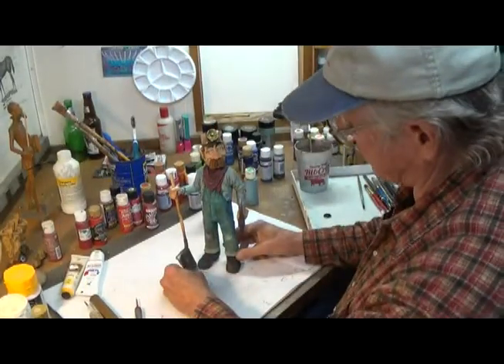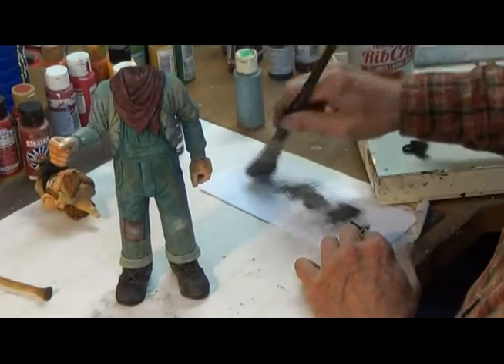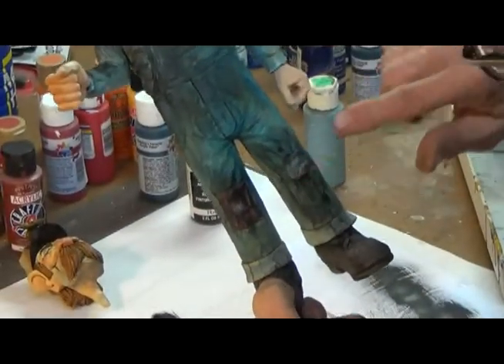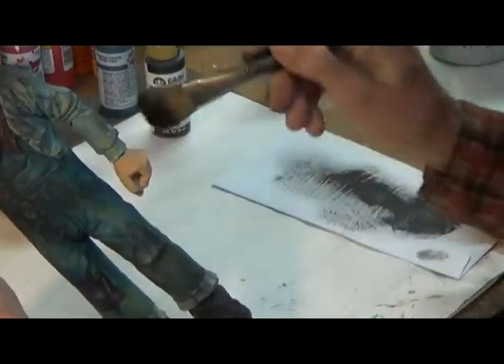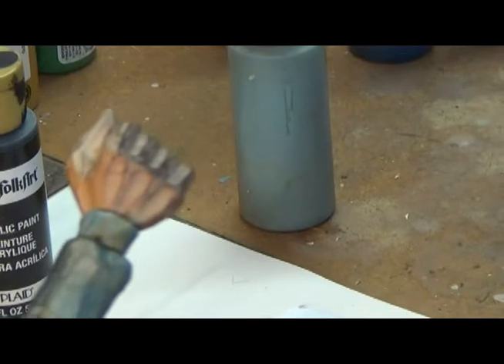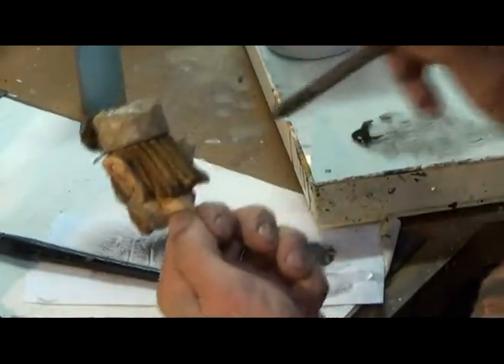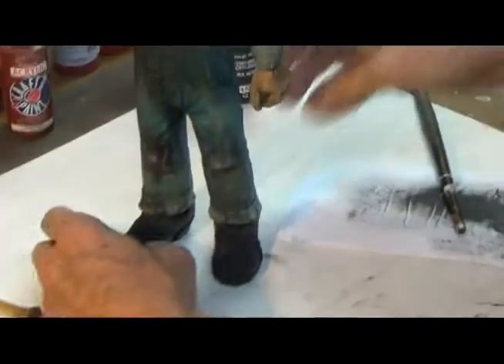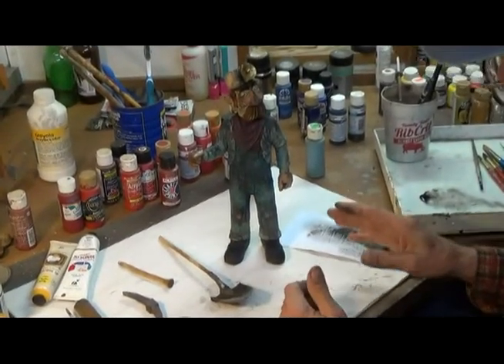The Coal Miner - Part 32 Let's Get Dirty